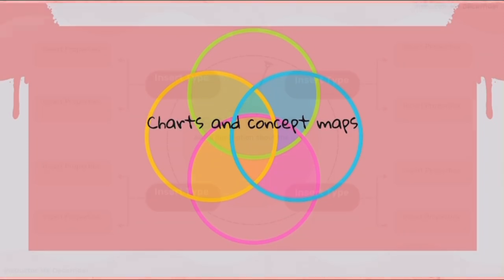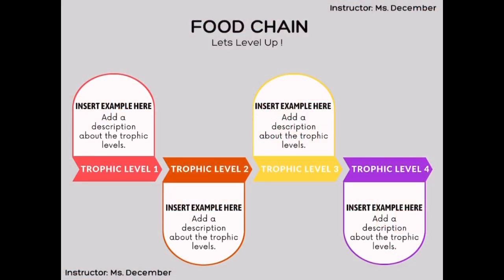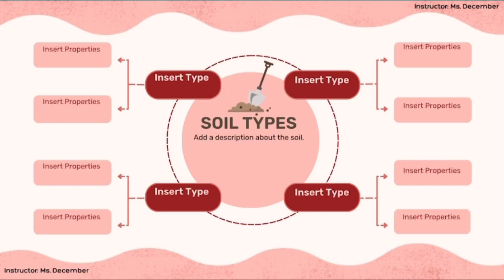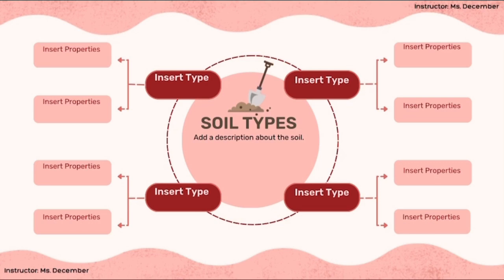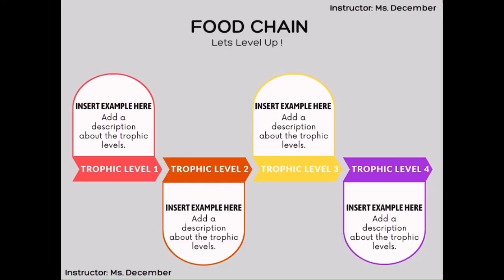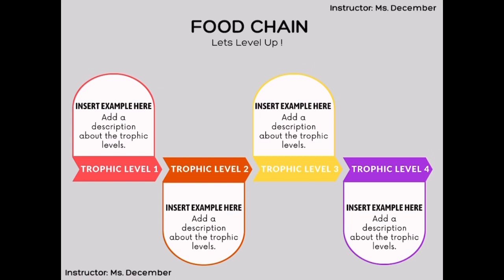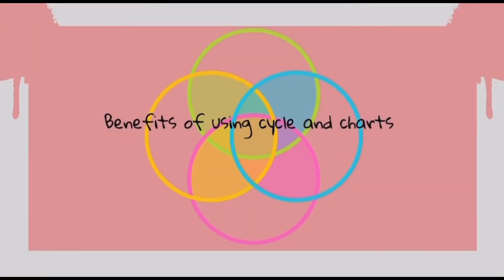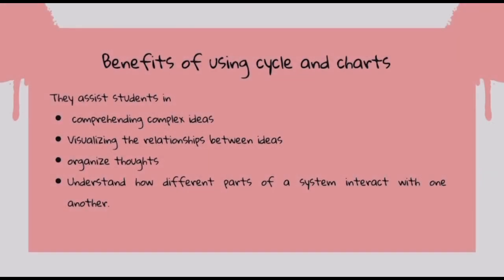Cycles and Charts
Cyril Potter College of Education
Pedagogy for Secondary Teachers 2- SCI 218